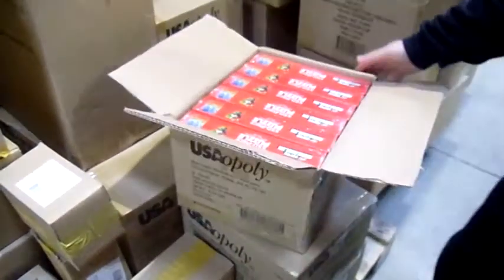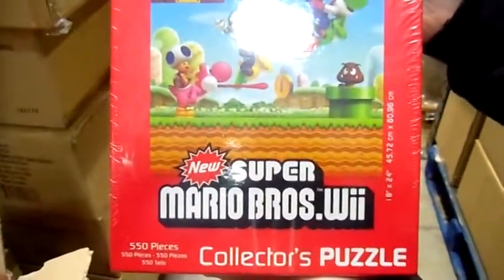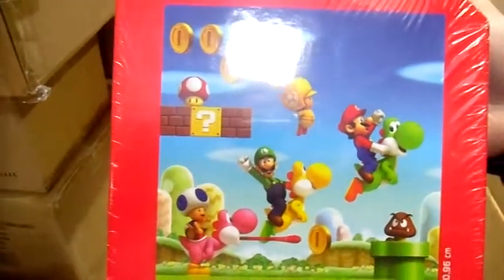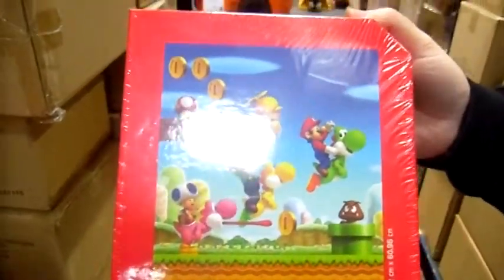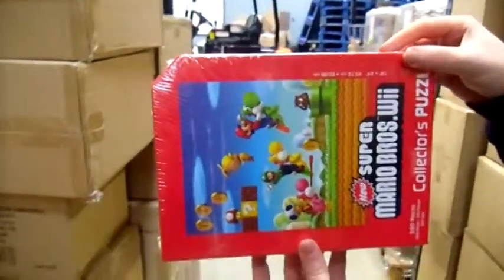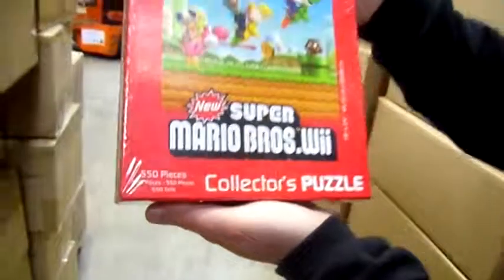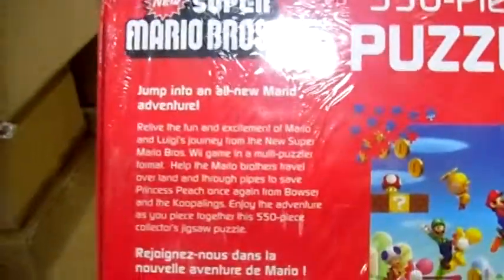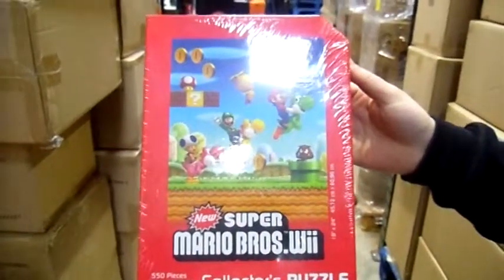Nintendo Official Merchandise - New Super Mario Bros Jigsaw Puzzle Unboxing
Relive the fun and excitement of the classic Mario Bros video game in puzzle form. This puzzle comes packaged in a collectable Wii console shaped display box. Join together the 550-piece jigsaws featuring a classic recognisable scene from one of the best loved Mario games. Officially licensed by Nintendo.